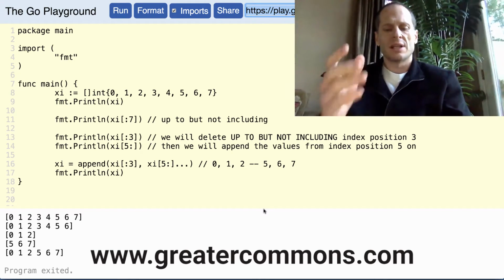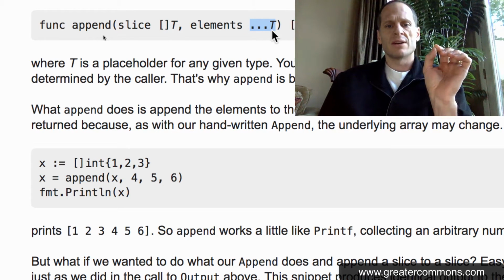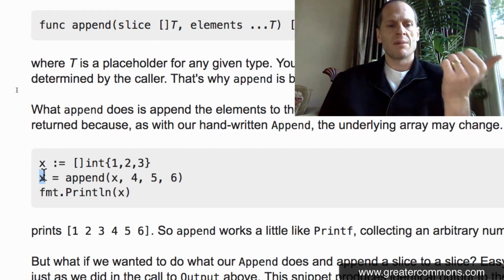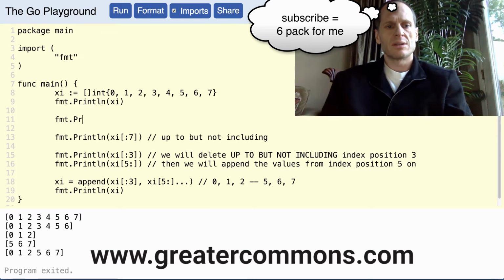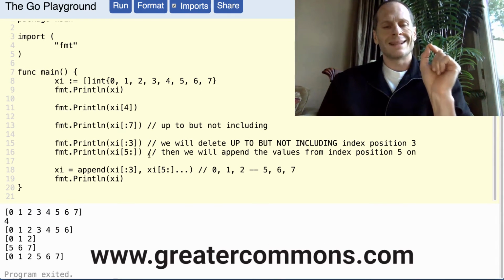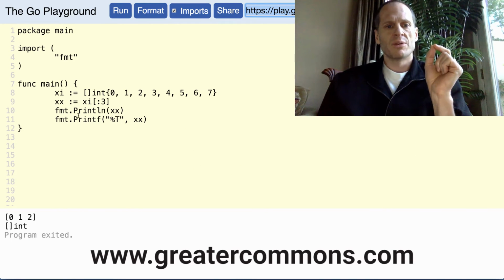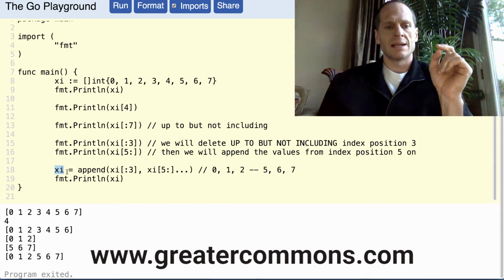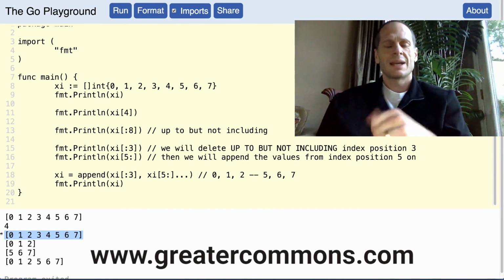Slicing a slice gives you a slice